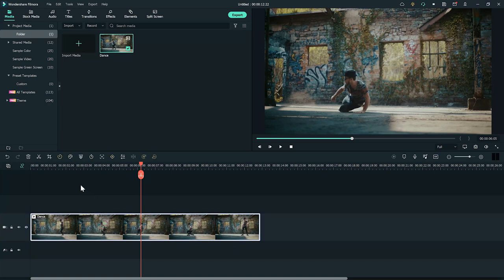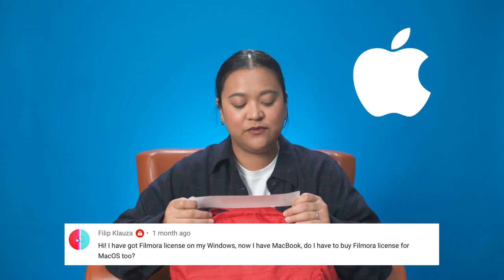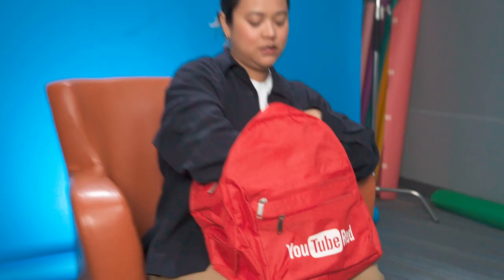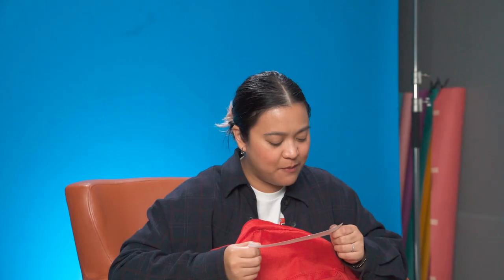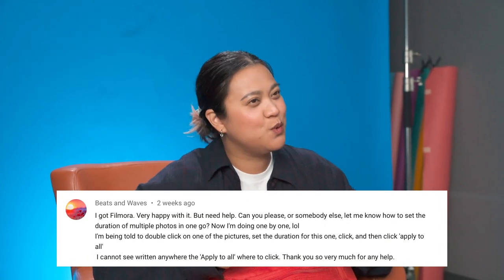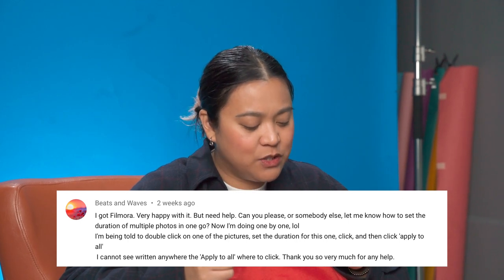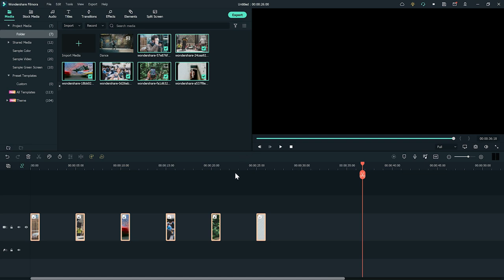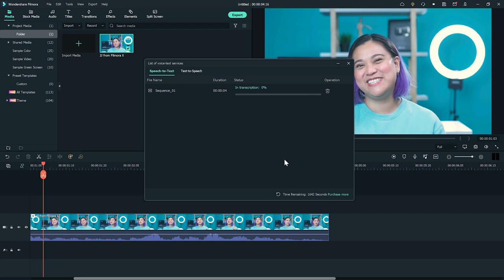Speed Ramping! Doctor Strange effect! Speech to Text?! | You Ask, We Answer Ep. 25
JJ from the Filmora team is back with another episode of You Ask, We Answer - the series where we answer the questions you leave us in the comment section of our videos! In this episode, JJ is fascinated by your user names, talks about how to speed up your videos with speed ramping, how to make the Doctor Strange portal effect, Filmora 11 FAQ, Where to find the Filmora 11 speech-to-text feature, and more!

Doctor Strange Portal Effect!